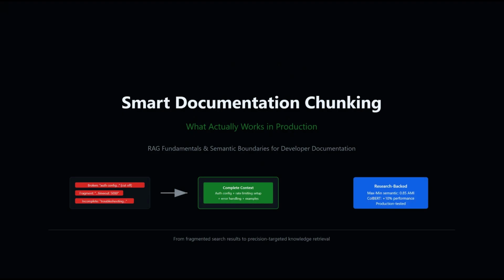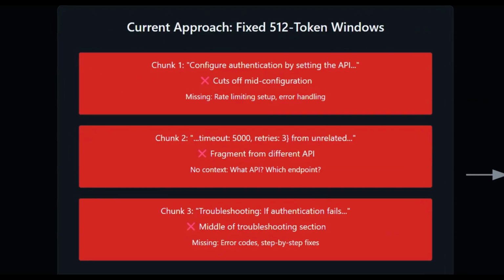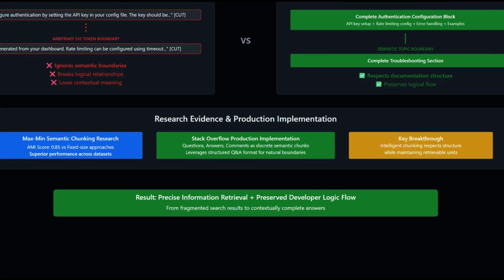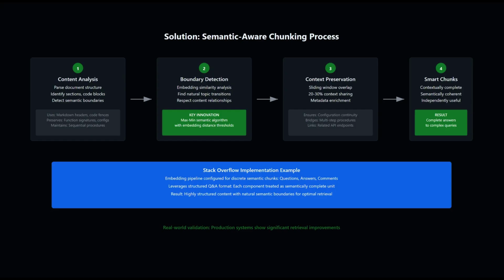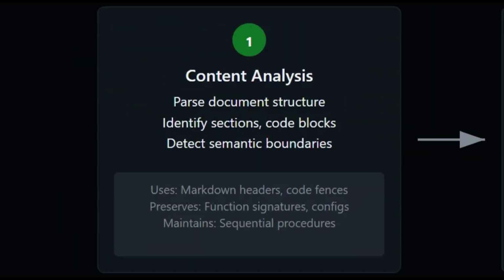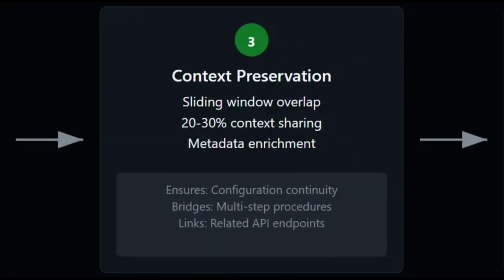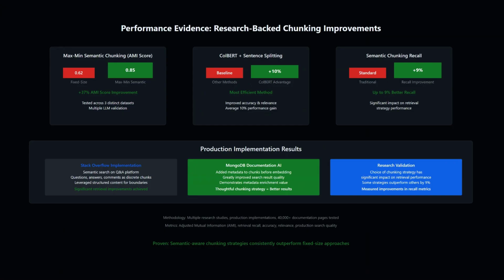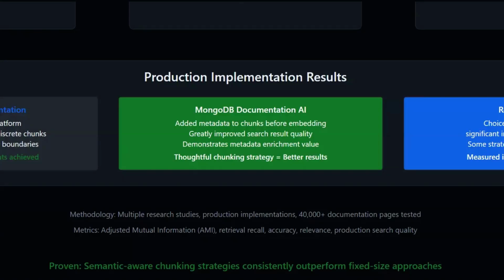RAG Smart Document Chunking - Semantic Chunks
🔥 Is your documentation search frustrating developers and driving up support tickets?

You're not alone. Most teams chunk their docs using arbitrary token limits, treating technical content like blog posts. The result? Developers get half a config example, part of an unrelated API endpoint, and broken troubleshooting steps.

In this video, you'll discover:
✅ Why traditional 512-token chunking DESTROYS your documentation
✅ The semantic chunking breakthrough that achieves 85% better results
✅ How Stack Overflow and MongoDB fixed their search (real case studies)
✅ Step-by-step RAG implementation that preserves code context
✅ The 3 key insights that transform fragmented docs into precision answers

Stop losing developers to poor search results. Learn the content-aware segmentation strategy that major platforms use to keep their documentation actually useful.
🎯 Perfect for: DevOps engineers, technical writers, documentation managers, and anyone building developer tools.
📚 Mentioned Research: Max-Min semantic chunking, ColBERT embeddings, Stack Overflow implementation case study

00:00 RAG Smart Document Chunking (Semantic Chunks)
00:29 Problem Architecture
01:50 Deep Dive
04:19 Results Of It All
05:01 Production RAG Foundation
05:55 Special Surprise